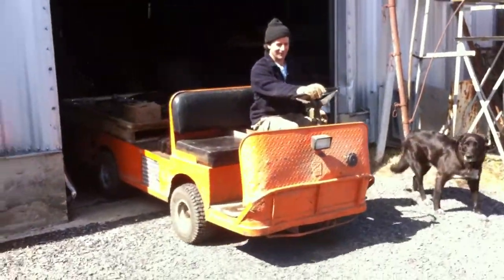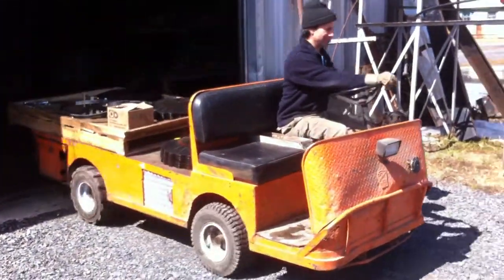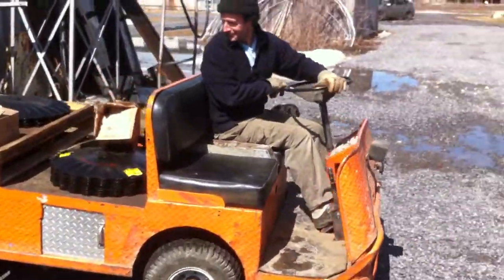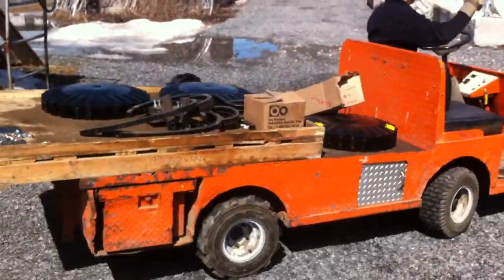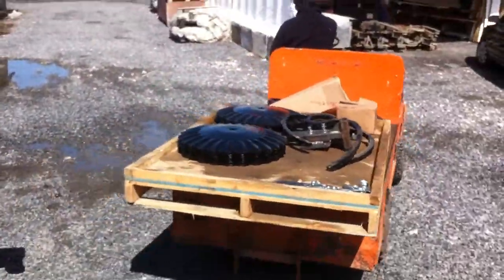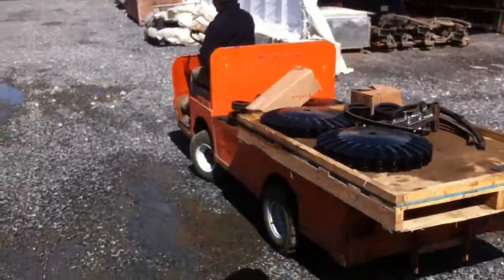Bob test drive by Francis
Another video of our upgraded Taylor Dunn B2-48 burden carrier.
This one is a short and not outrageously impressive little video of our little burden carrier, Bob, hauling a load of spare parts to a friend's car.  The driver in this video, Francis Madore, actually has a similar Motrec utility cart at his farm and we're both convinced these little electric buggers are a fantastic piece of equipment for small diversified farms.